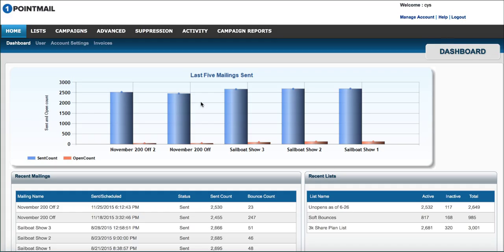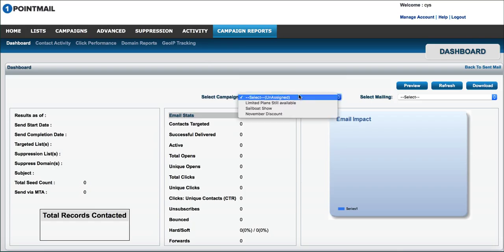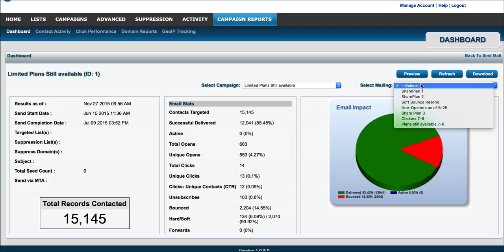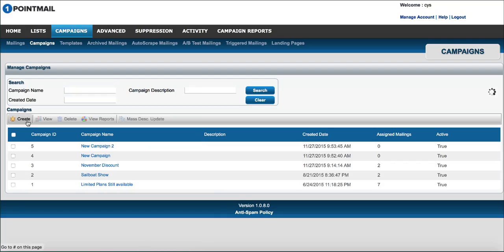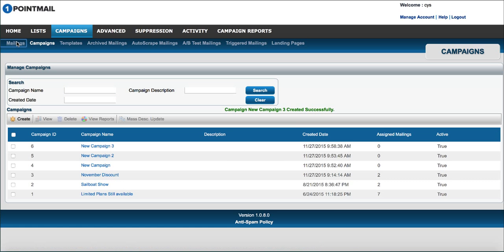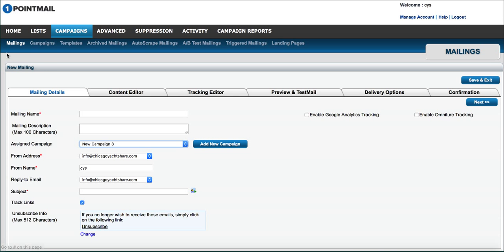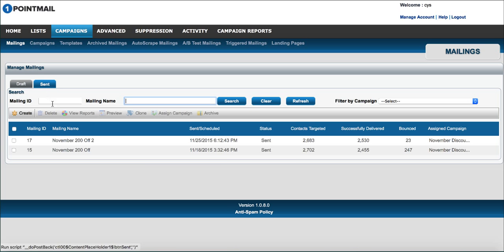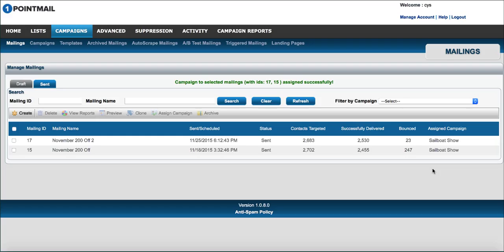Creating Campaigns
This video shows how to create and manage campaigns in 1PointMail